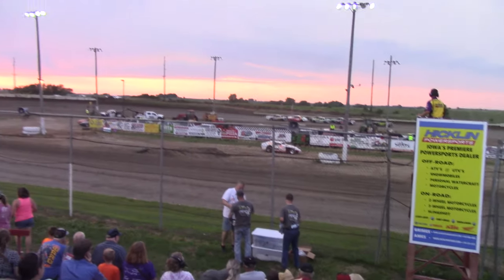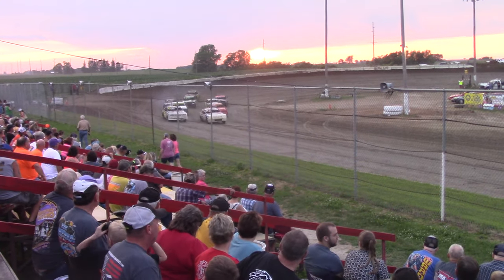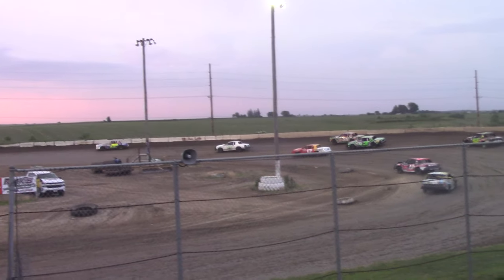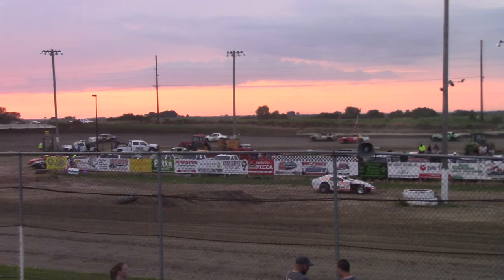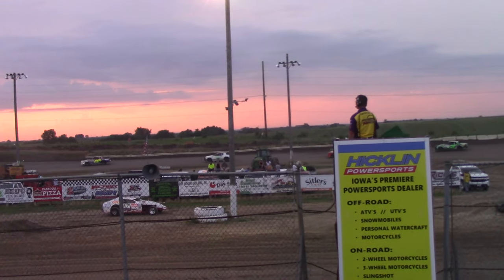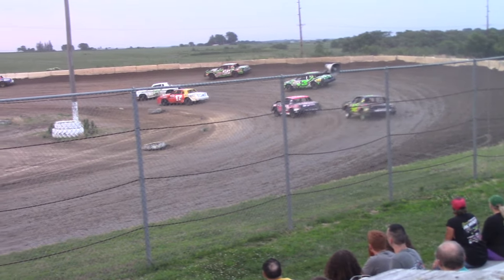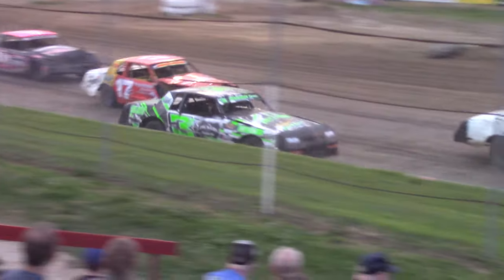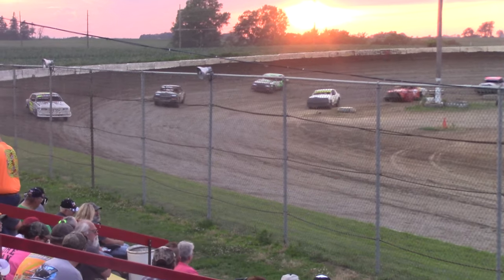S.I.S. Hobby Stock Heat 1 7/2/19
Ron Little Memorial -- The Final Run